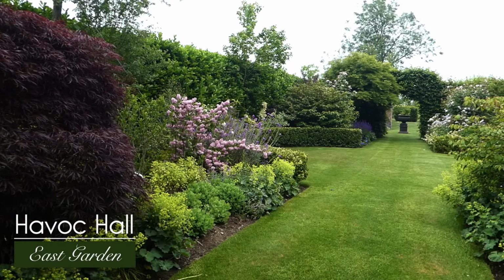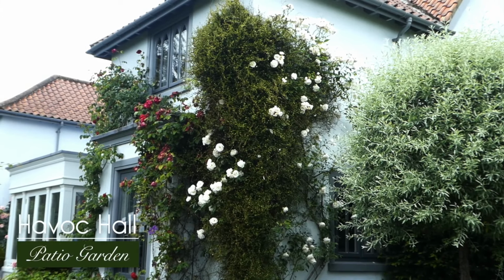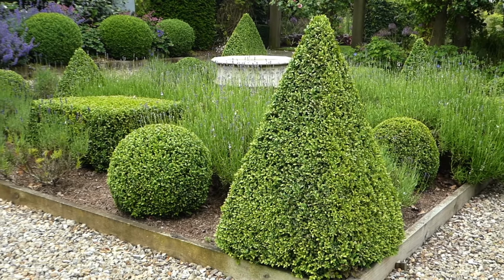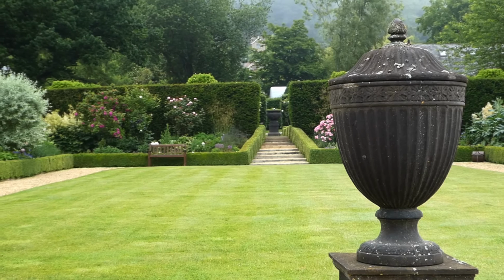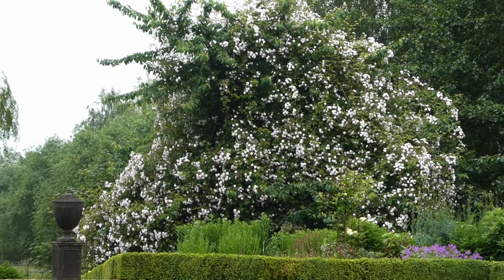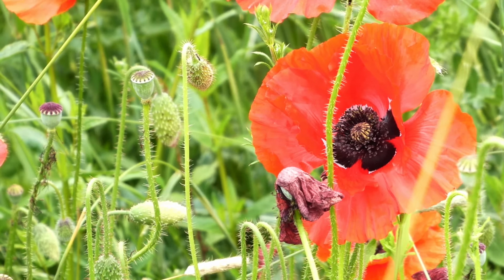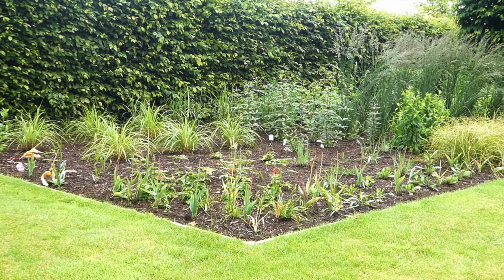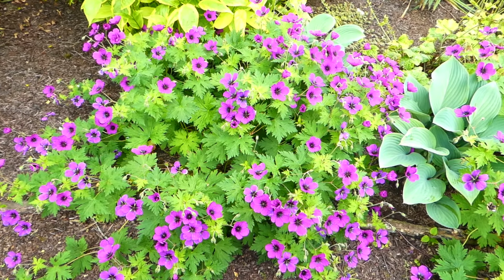Havoc Hall, Yorkshire; in harmony with nature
At the southern end of the North Yorkshire Moors National Park, in the Howardian Hills AONB, Havoc Hall sits in a four acre plot at the edge of the village of Oswaldkirk. David and Maggie Lis bought the 1930’s house in 2008 and have spent the last 12 years creating a spectacular garden from the blank canvas of lawn and paddocks that they inherited. Enjoy a wonderful private tour of the garden with David.

The National Garden Scheme gives visitors unique access to over 3,000 exceptional private gardens in England and Wales, and raises impressive amounts of money for nursing and health charities. During the lockdown of 2020 our ever resourceful garden owners created films of their gardens so we could keep the garden gates open online.